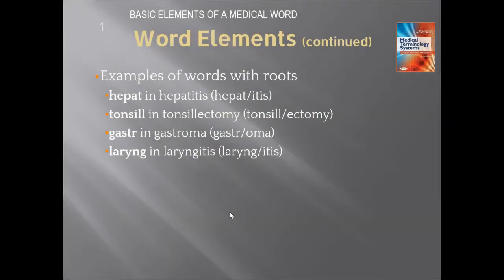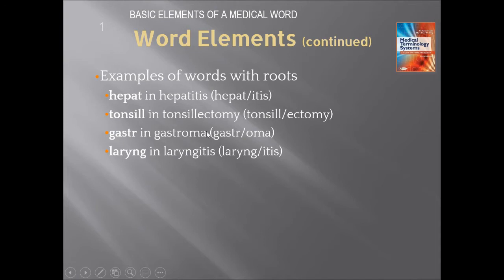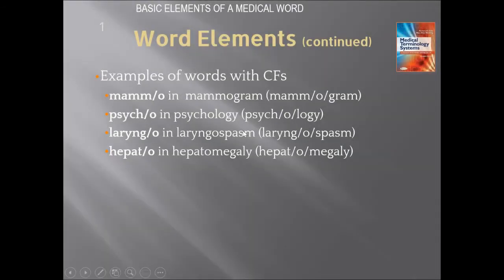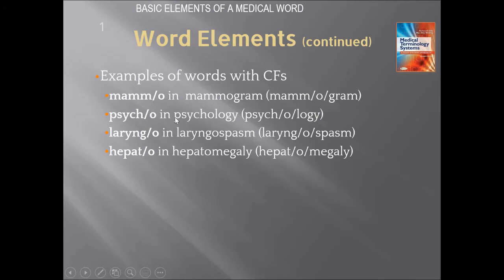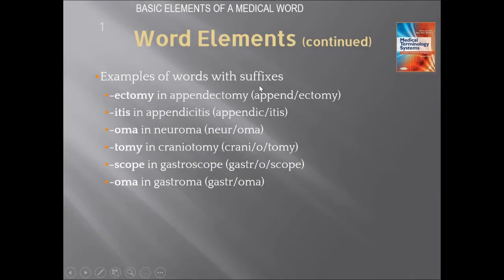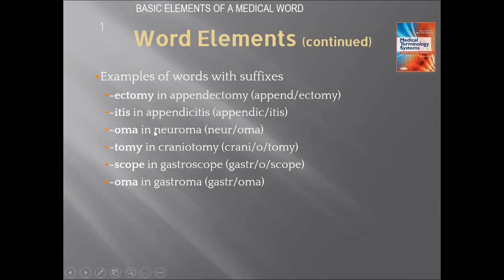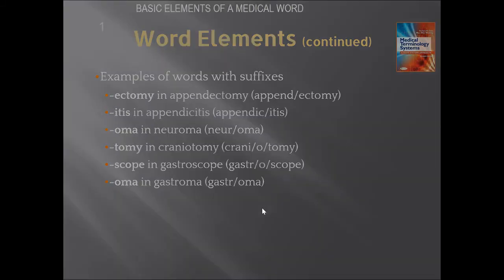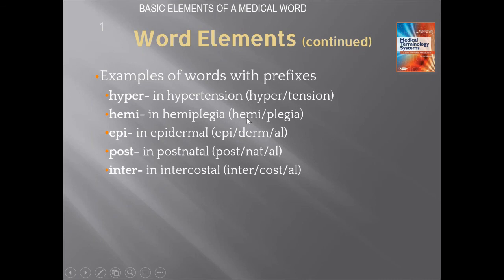MT Ch 1 Lecture Part 1 1